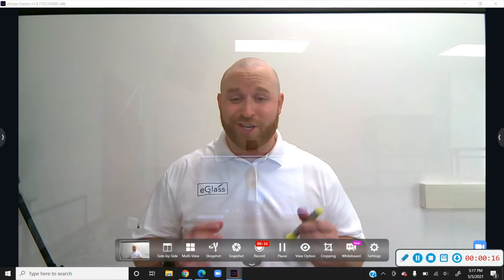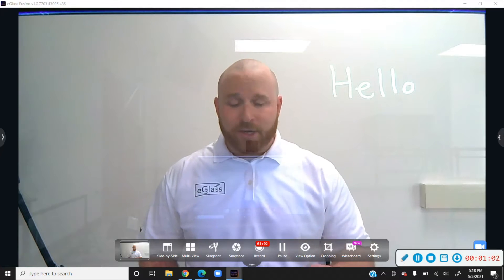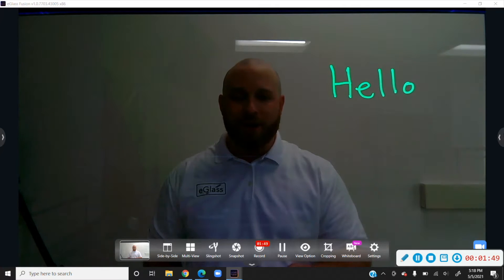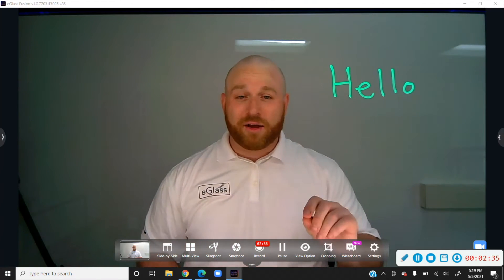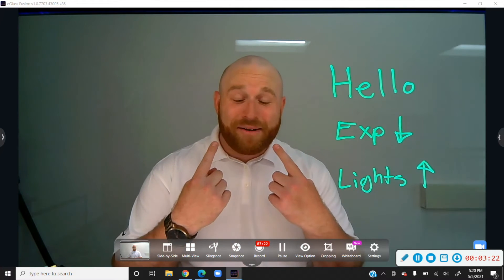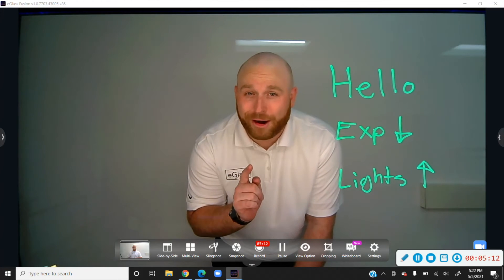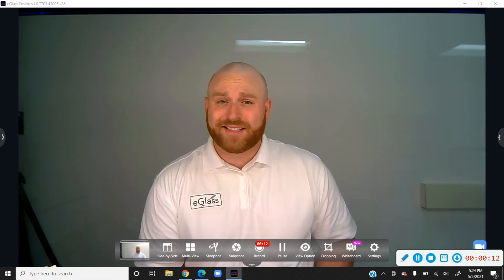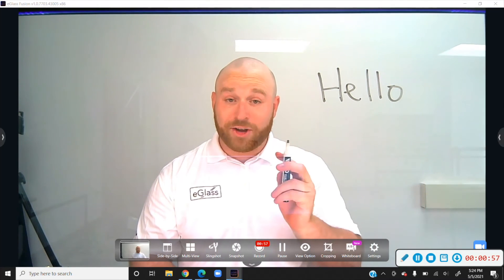eGlass Training Video 7: Adjusting Lighting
Learn more about eGlass, download the Quick Start Guide, and explore further training content